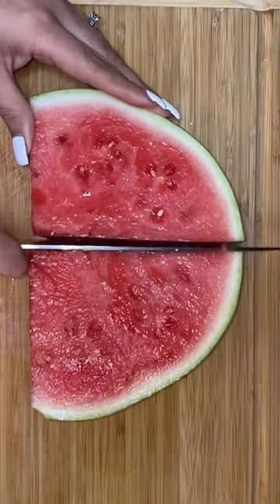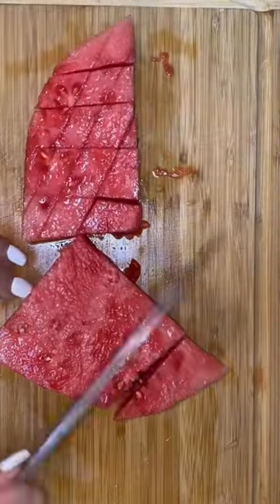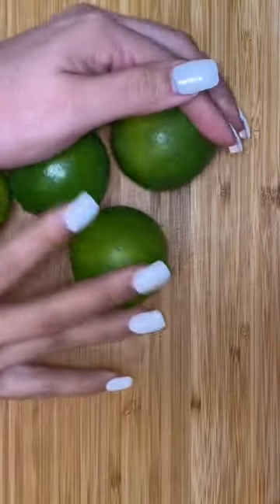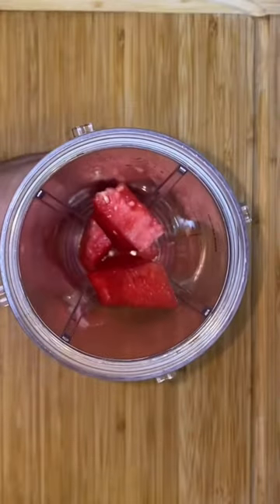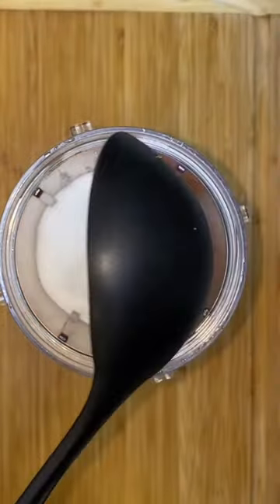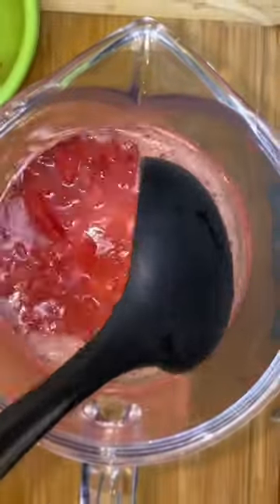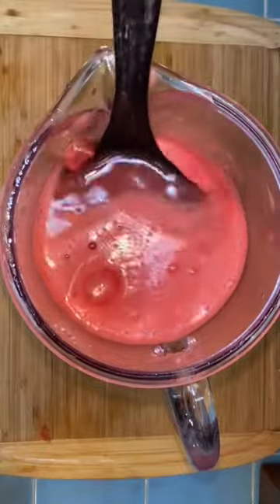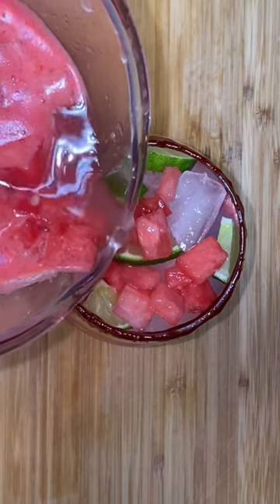The best drink for this summer! ✨Watermelon lemonade✨tiktok